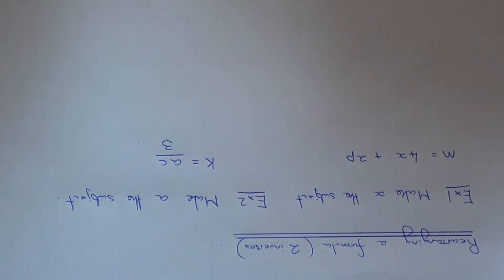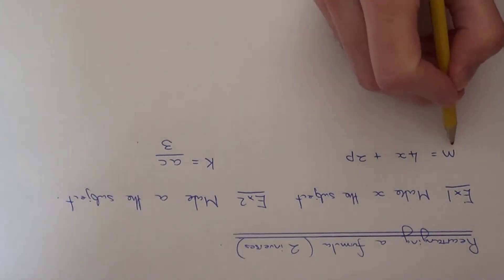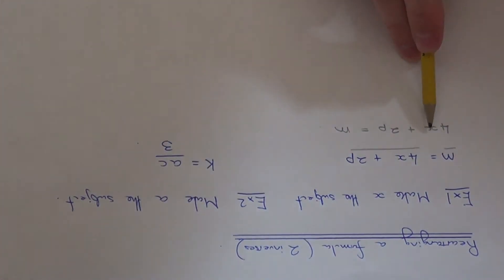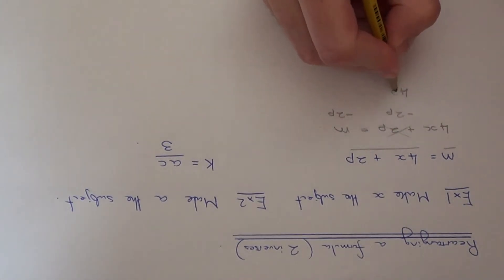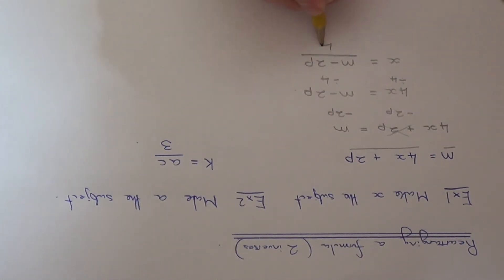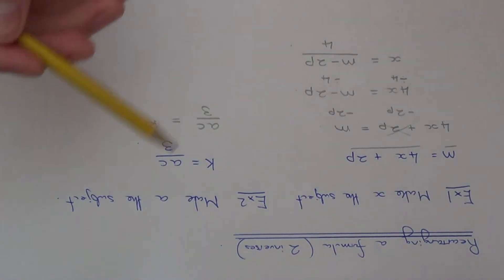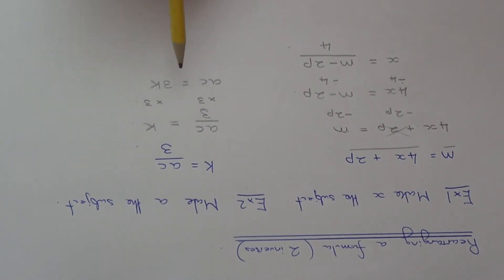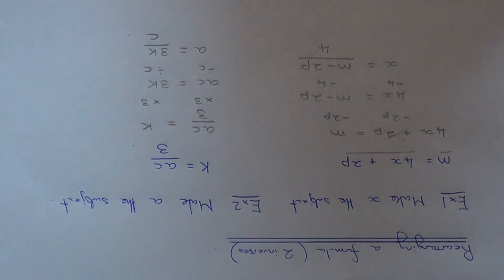How To Rearrange Formulas That Require 2 Inverse Operations (Make x The Subject)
In this video you will be learn how to rearrange a formula that requires 2 inverse operations. First you will need to swap the left and right side of the formula around. Once this is done, you just need to apply the inverses to both side of the formula removing the values furthest from the letter you are making the subject first.

There are 2 examples to watch. Make x the subject of m = 4x + 2p. And the second example is to make a the subject of k = ac/3.